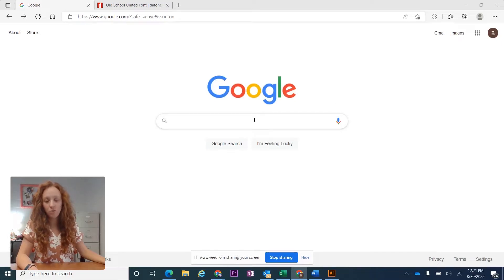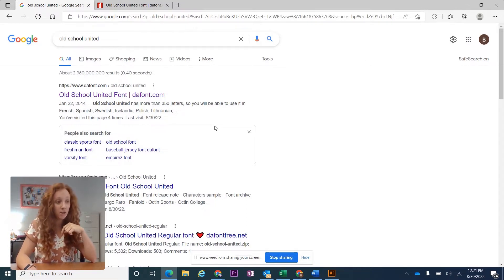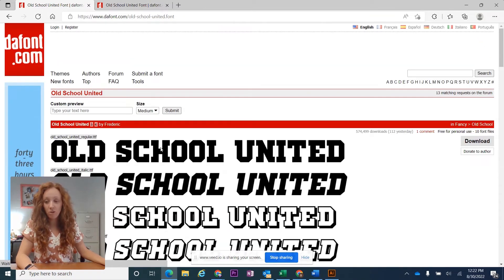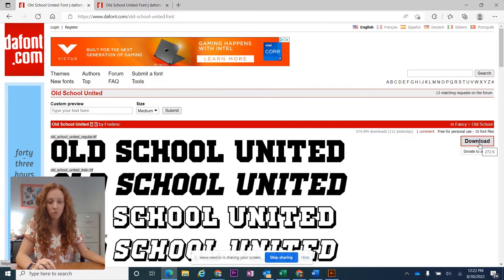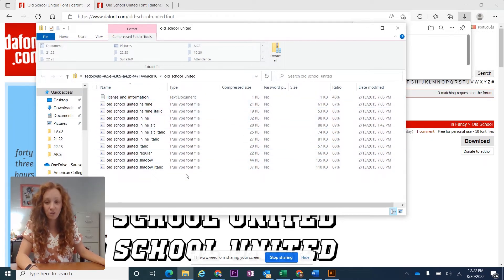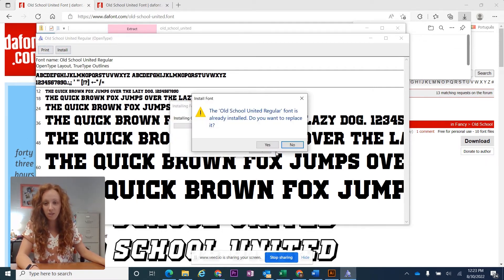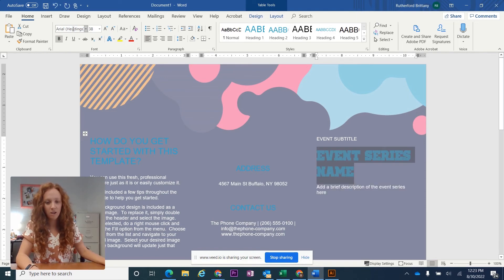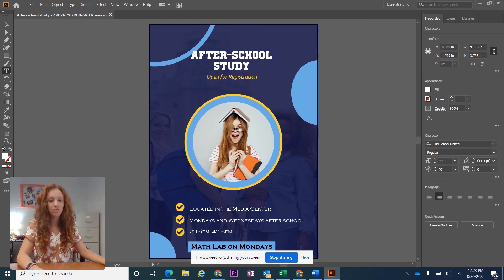How to activate and use FREE FONTS (Google fonts, etc.)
Learn how to safely download, install and use free fonts online.